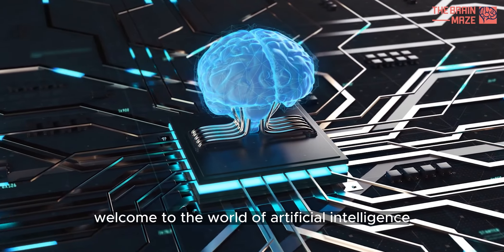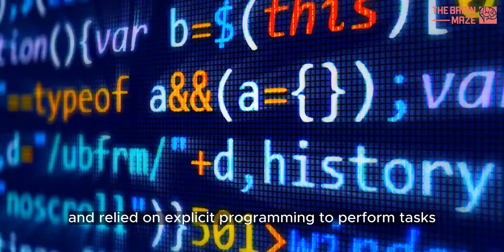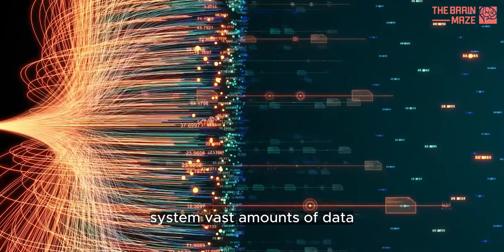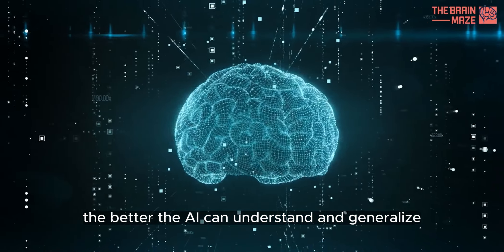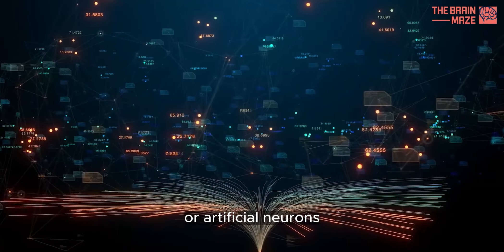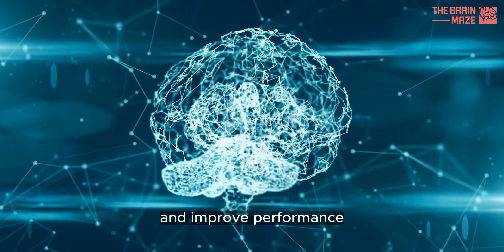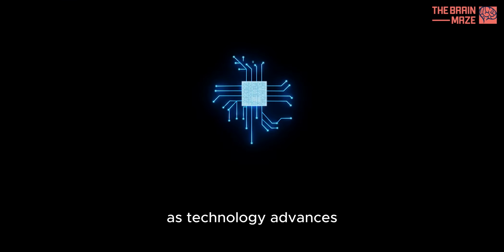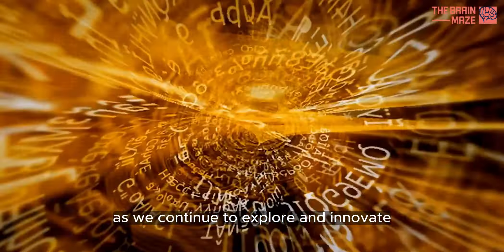How AI works?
AI has the potential to enhance decision-making processes across sectors such as healthcare, finance, and manufacturing. In healthcare, AI can assist in diagnostics, drug discovery, and personalized medicine, leading to more effective treatments. In finance, AI algorithms can analyze market trends, optimize trading strategies, and manage risk. Additionally, AI has the capability to transform education through personalized learning experiences, and it can contribute significantly to addressing global challenges, including climate change, by optimizing resource management and energy efficiency. As AI continues to advance, its potential impact on society is profound, offering innovative solutions to complex problems and ushering in a new era of technological possibilities. However, ethical considerations, responsible development, and careful regulation are crucial to ensuring that AI is deployed in ways that benefit humanity as a whole.